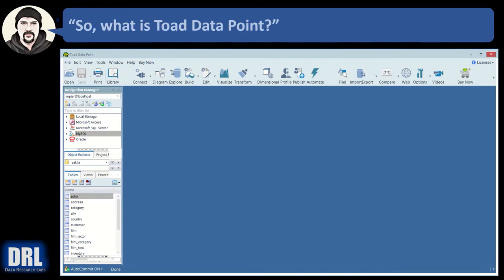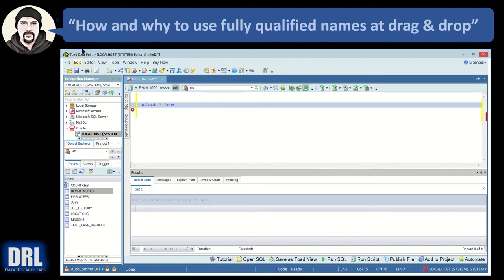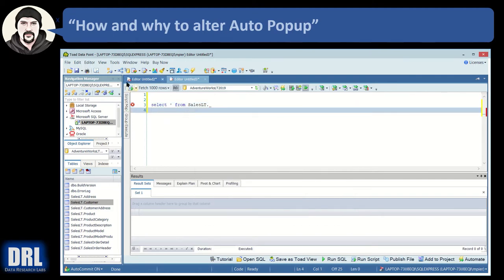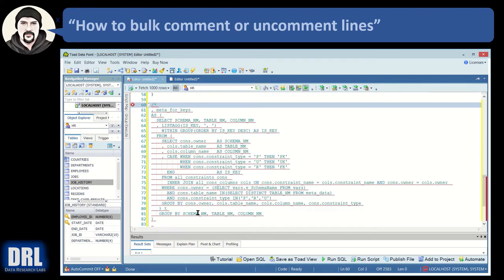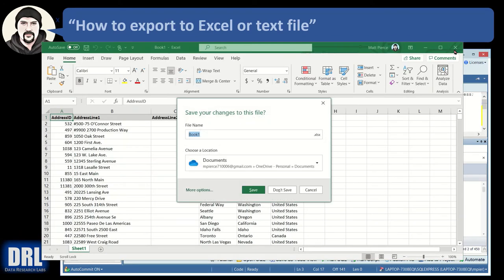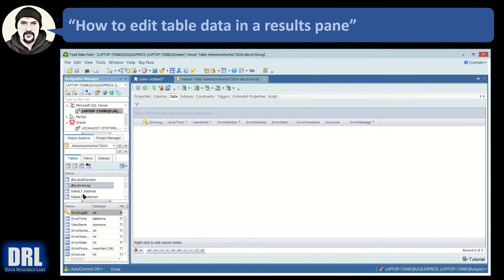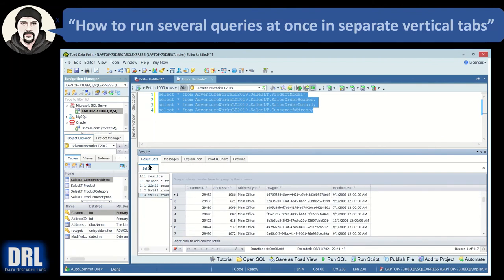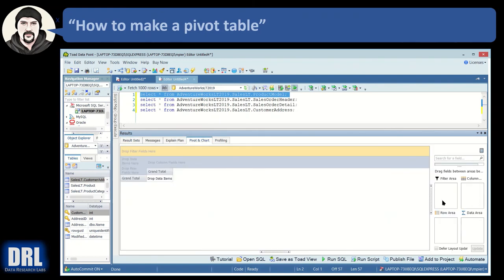Toad Data Point Tips and Tricks for Data Analysts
Toad Data Point is a cross-platform data integration tool by Quest Software.  Data analysts use Toad to write and execute SQL, research and troubleshoot issues, build extracts and reports, do data profiling, and much more.  Toad is not free and is typically used by larger corporate clients having a diverse mix of data platforms. Toad Data Point is a single tool able to access  many if not all platforms (Oracle, MySQL, SQL Server, PostreSQL, etc.) in a consistent manner.

In today's "just get it done" world, you may not have had a chance to explore all the nifty configurations and features built into Toad Data Point.  This tutorial focuses in on 18 tips & tricks I wish that I'd known from day one using Toad Data Point.  Configuration tips include how to turn on line numbers in both the SQL Editor window and the results tabs as well as how to increase the default limit of 5 results tabs up to 20 or more.  SQL editor tricks include how to quickly comment, uncomment, make lower case, or make upper case blocks of highlighted SQL code.  Execution result tabs can be exported to Excel or text file, can be copy-pasted straight to IN() clauses, can be edited in place (avoiding update commands), can have column totals added, and can even have data profiling applied or be depicted in a pivot table.  These and many more useful features that you may have been too busy "just getting it done" to explore and find on your own.

 0:00 - Intro
 0:09 - What is Toad Data Point?
 1:21 - Six Configuration Tips
 6:39 - Four SQL Editor Tricks
 8:34 - Eight SQL Result Tab Tips
16:54 - The End